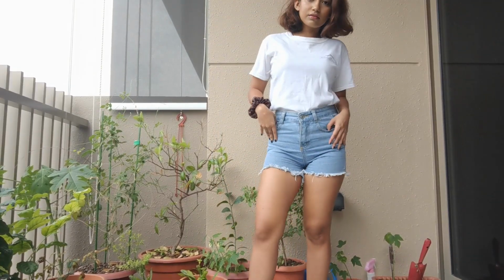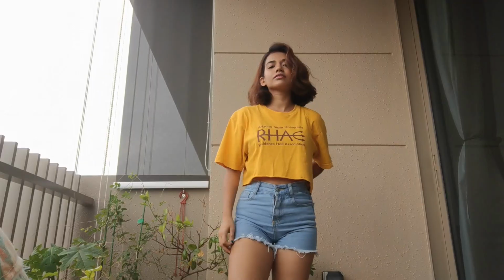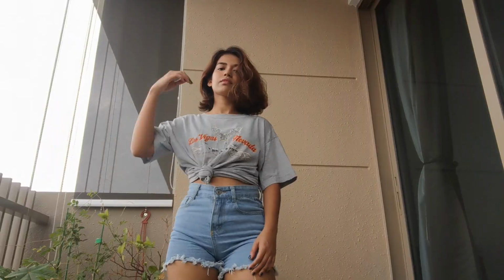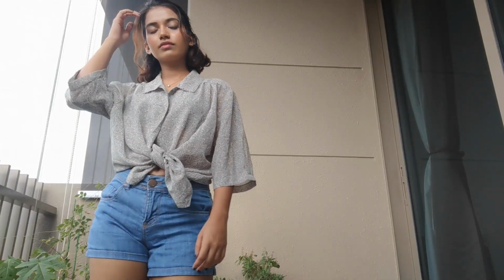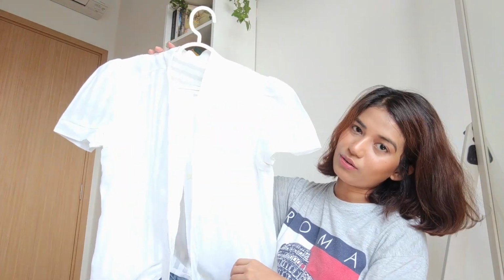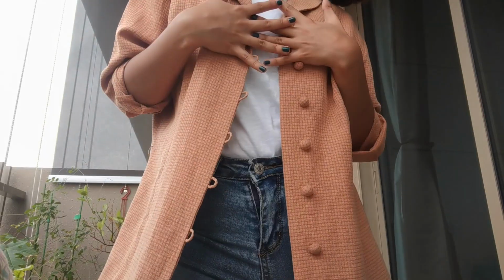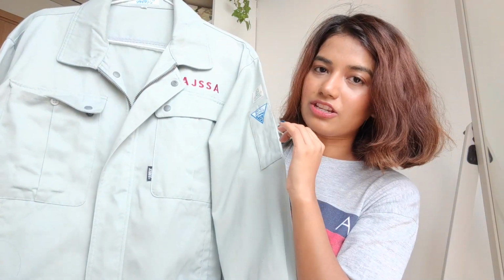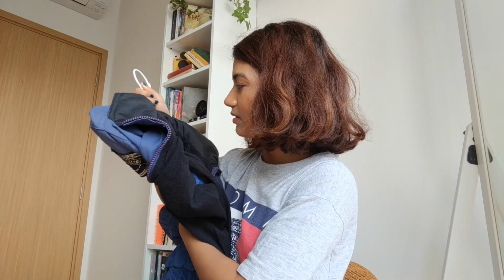TRY ON THRIFT HAUL ($1 THRIFT HAUL)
MOre hair flips than gigi hadid in that Calvin Harris music video...sorry about that. This is my first ever thrift haul (bonus: it's a try-on one!). Couldn't really call it a summer haul because of the jackets but really, I wear jackets all year round because of the air-con rooms. Anyway, they all amounted to $1 each which was extra eggciting.